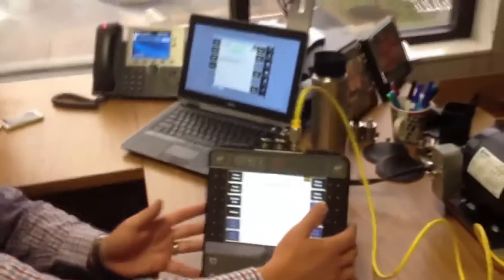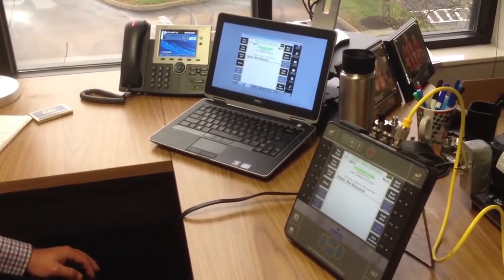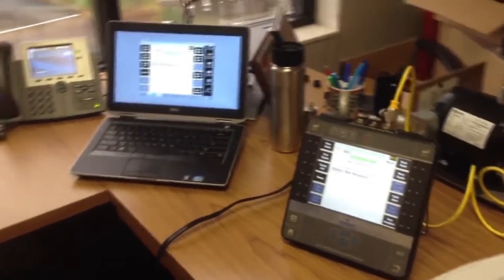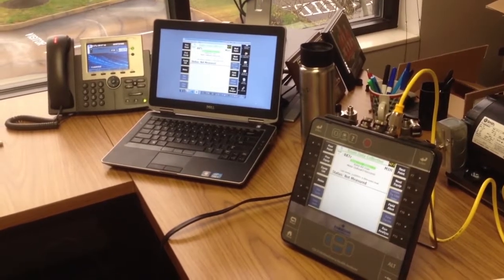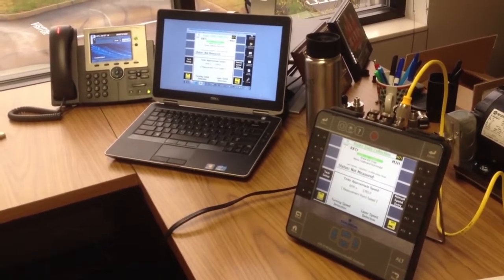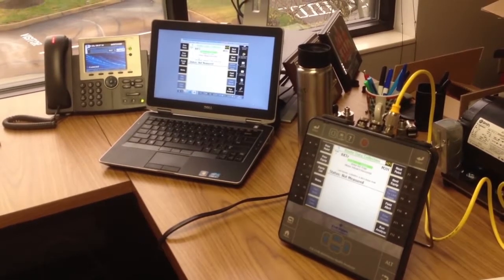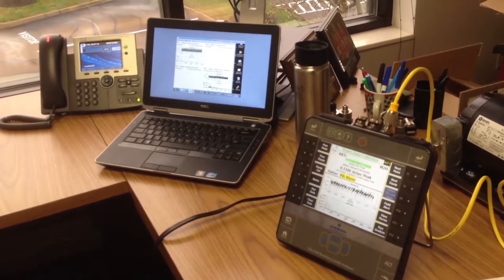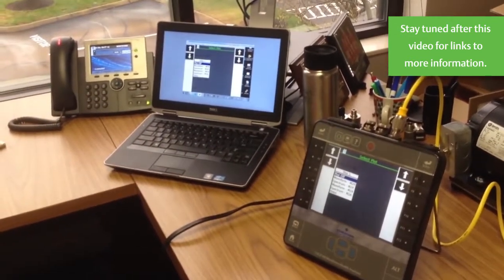AMS 2140 Remote Operation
In this informal video you'll see how the AMS 2140 can be remotely operated - even from thousands of miles away! (Note: the AMS 2140 was previously branded as the CSI 2140. The rebranding has not impacted functionality or the accuracy of this tutorial.)